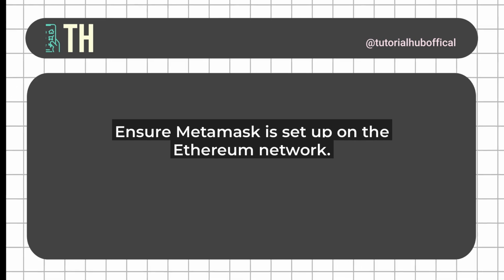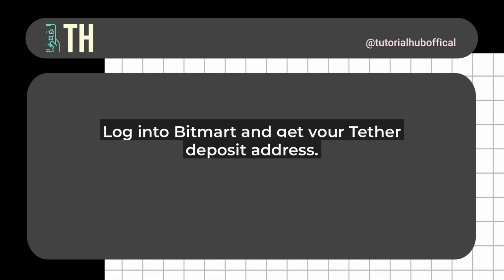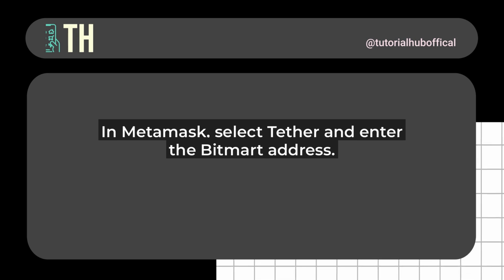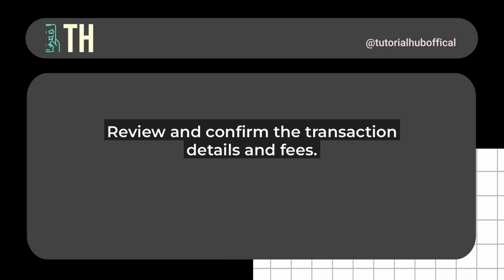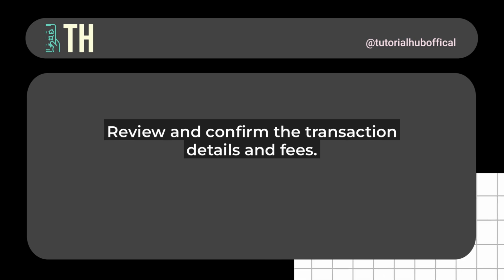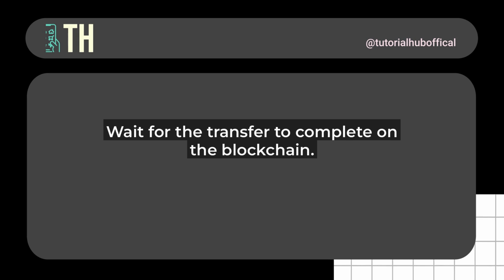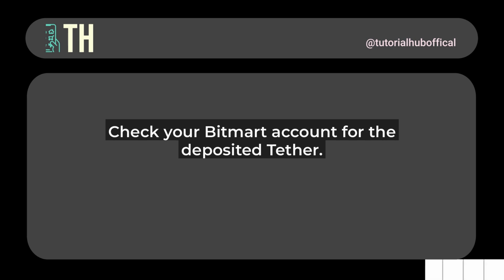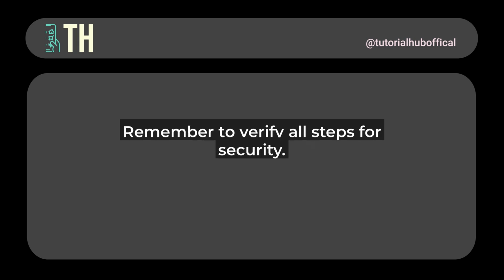How To Withdraw Tether From Metamask To Bitmart 2025